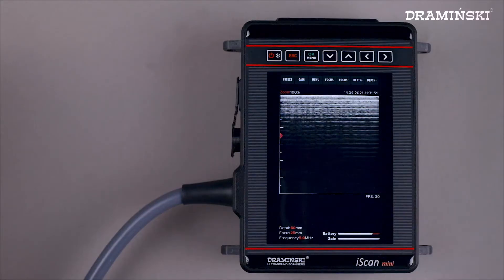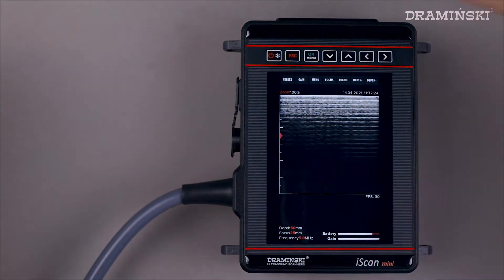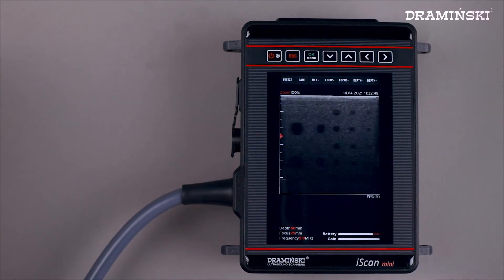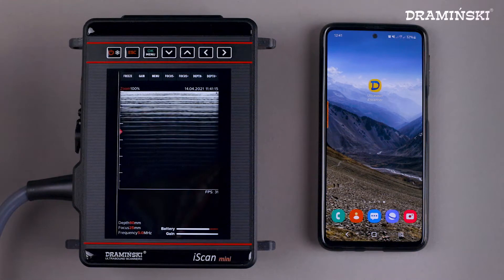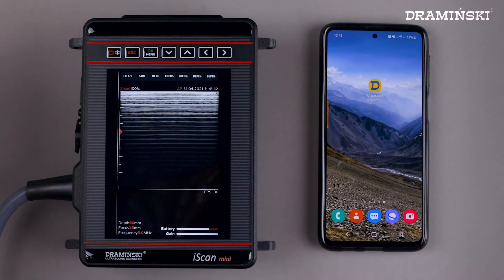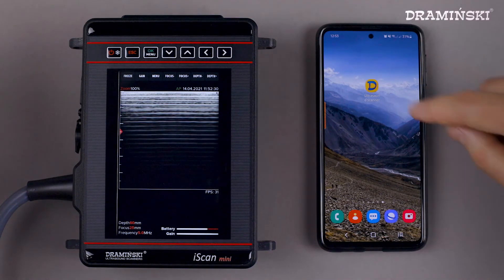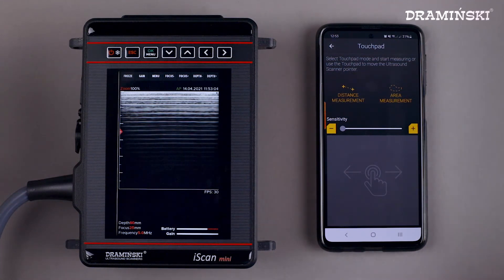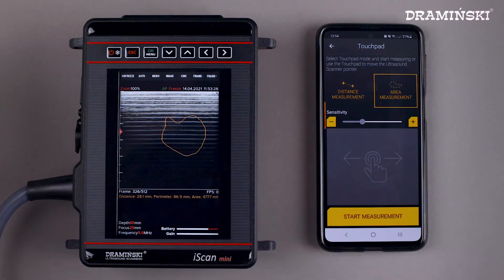iScan mini – New Ultrasound Scanner Demonstration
ULTRASOUND iScan mini DRAMINSKI
Expect more. Use mini.

Pregnancy confirmation, determination of age and sex of the foetus, diagnosis of pathologies of both ovaries and uterus, lung examination in calves and many more, all these examinations may now be simpler and faster with iScan mini.

00:00 Demo
00:49 Follicle measurement
01:17 Application
02:04 Sharing images
02:30 Touchpad